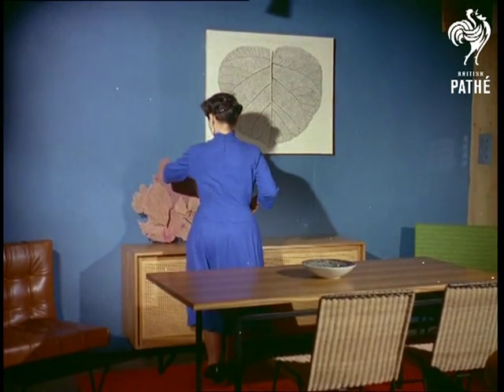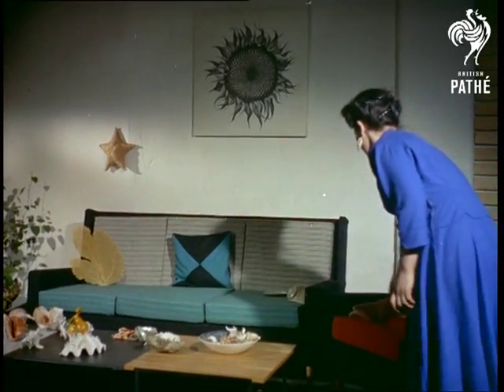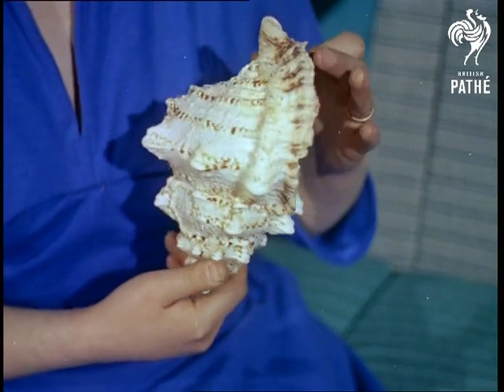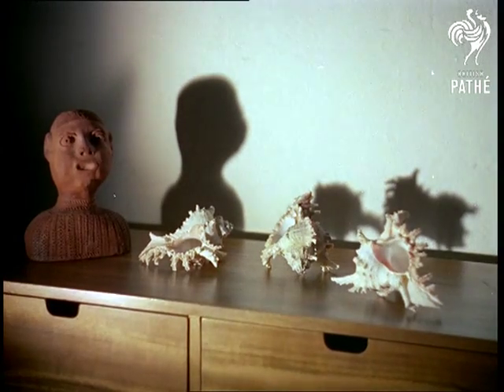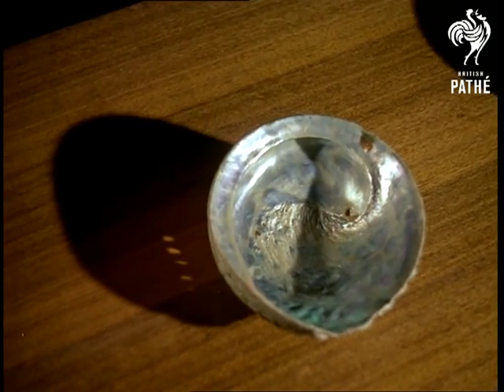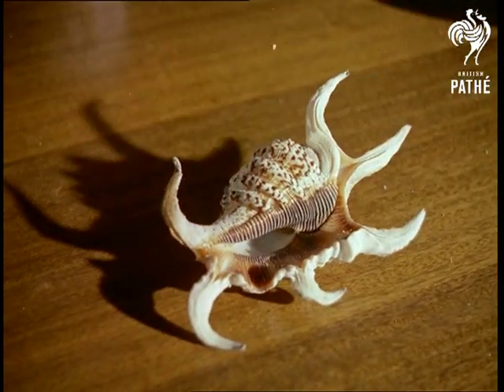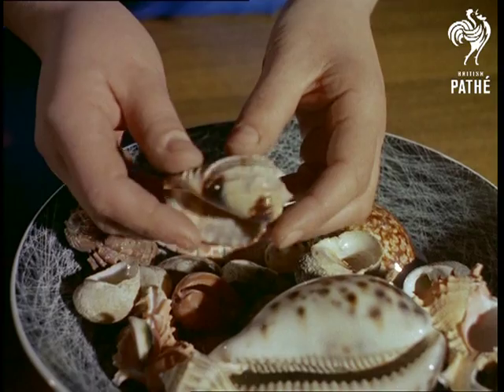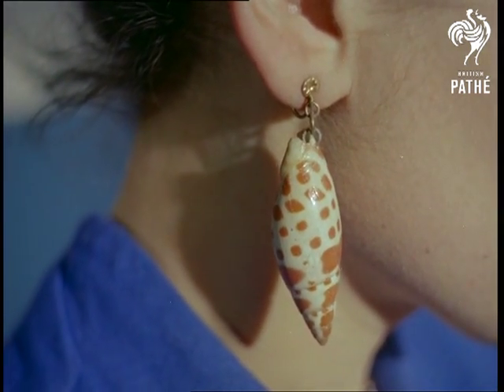Sea Shells (1956)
Balham, London.

M/S of a dining room with simplistic decor and furniture; Millicent Rich enters and places a large sea fan on the sideboard.  C/U of the fan as commentator talks of the harvest of the sea bed that is finding a place in contemporary design; Millicent is Europe's only woman importer of shells.

We then see Millicent in a living room; she sits on a simple couch and examines a large starfish; several exotic shells are spread out on the table before her.  Commentator talks of the shells making a striking contrast to the right-angled shape of modern furniture by Terence Conran - which is presumably what we see here.  She picks up a large conch shell and turns it over in her hands, then a huge Spider shell from Africa.

M/S of a three Murex shells and an African bust on a sideboard.  Millicent walks back into the dining room with a bowl of shells.  She places a Green Ear shell, a Baby Giant Clam and a Scorpion Shell on the table; then picks up various other exotic shells from the bowl and turns them over in her hands.  Picking up a small shell with a green centre, she places it on her finger to show it could be made into a ring.  M/S of Millicent shows she is wearing some shells as earrings; C/U of these Episcopal Mitre shells.  C/U of the bowl of shells.

Note: on file are cameraman's notes and a small news cutting about Millicent.
 FILM ID:41.1